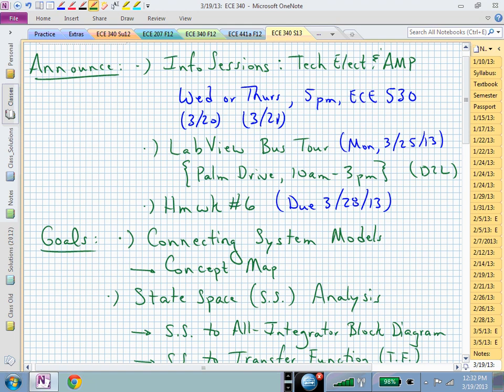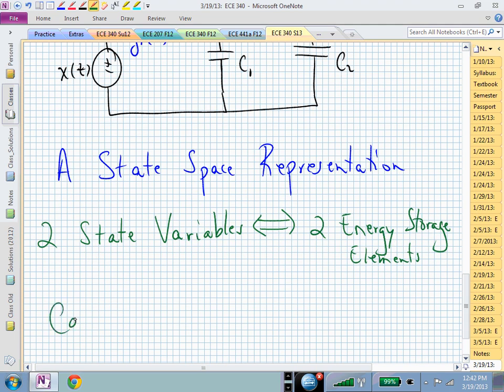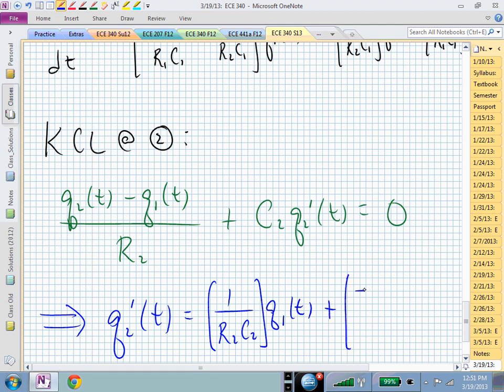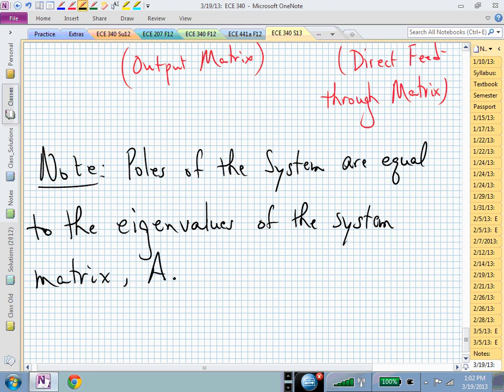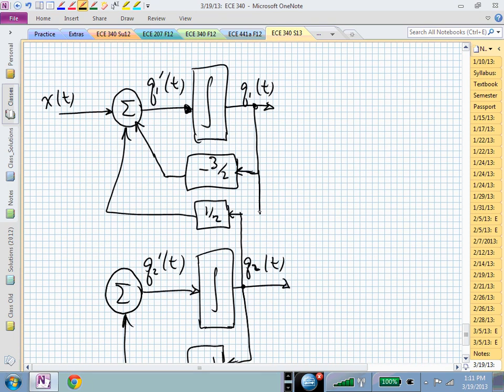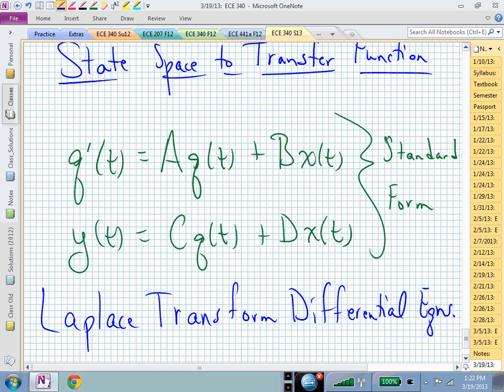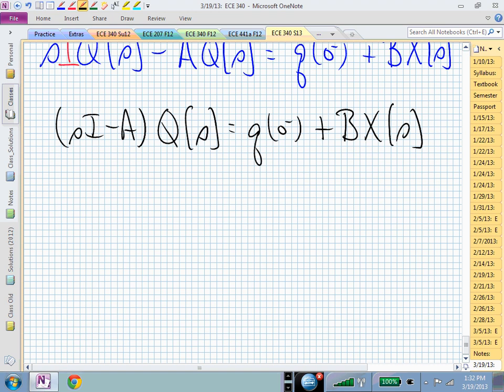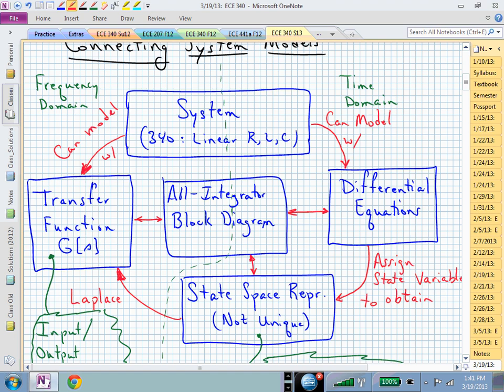ece340_vid_6.1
State-Space to All-Integrator Block Diagram and Transfer Function

Timing (H:MM:SS):
0:00:00   Announcements (No need to watch Announcements)
0:03:10   Statement of Goals
0:05:00   Beginning of Lecture